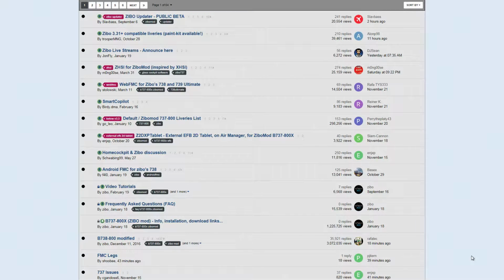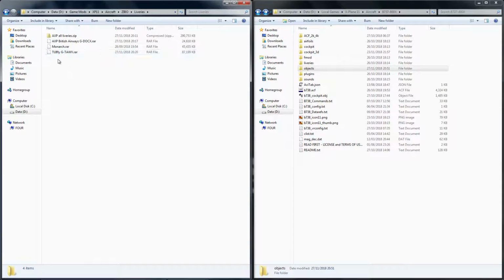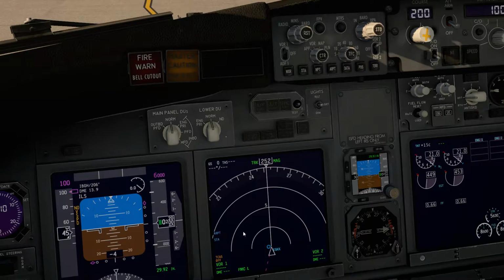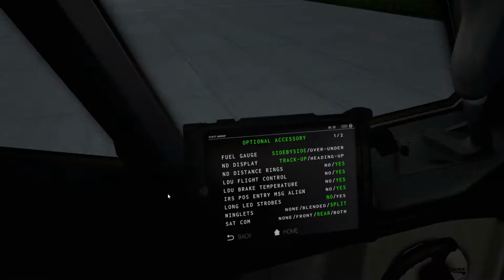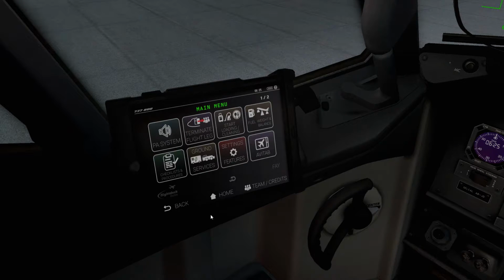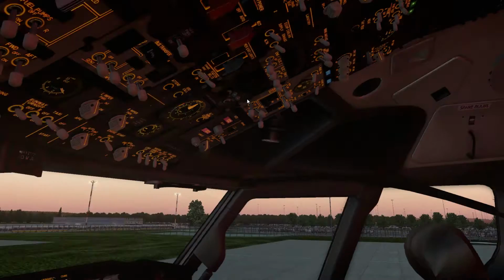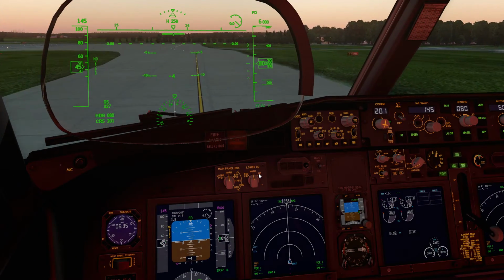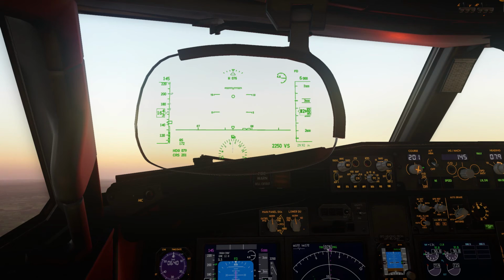[NEW VID IN DESC] X Plane 11 | NEW Zibo 737-800 3.31+ | Full Installation / First Impressions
With updates having been brought to the Zibo 737-800 mod in X Plane 11, I create a NEW installation tutorial for the mod, showing some of the new addons I recommend, as well as going through the new aircraft and giving you my first impressions of it and checking out some of the new features that are available, such as the split 'scimitar' wings, the LED lights, new built in sounds, a better FMC and cabin lighting, as well as other bits and bobs, including Avitab!